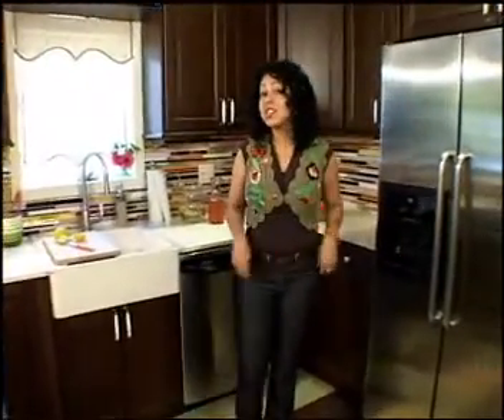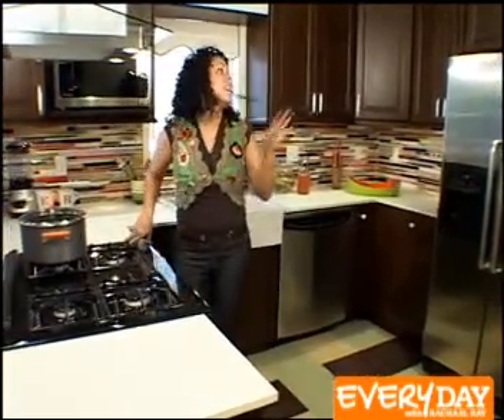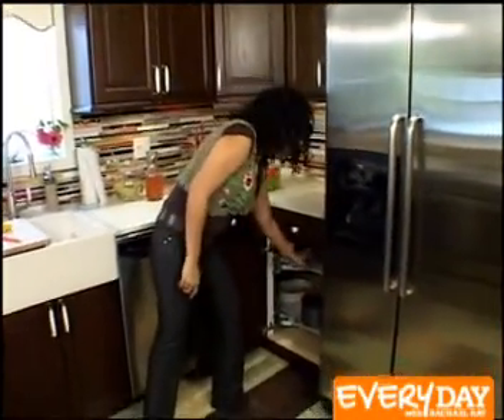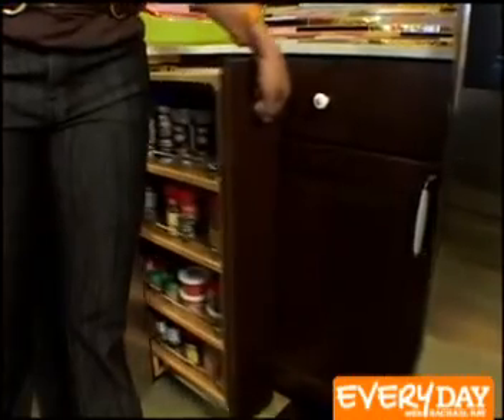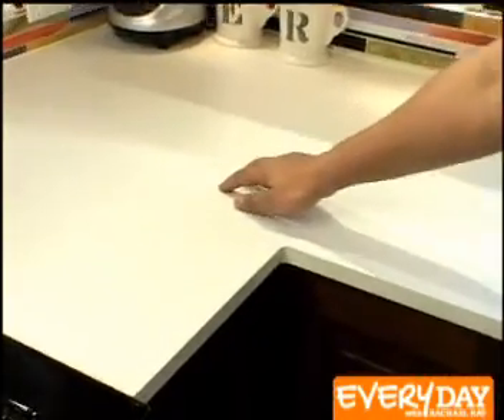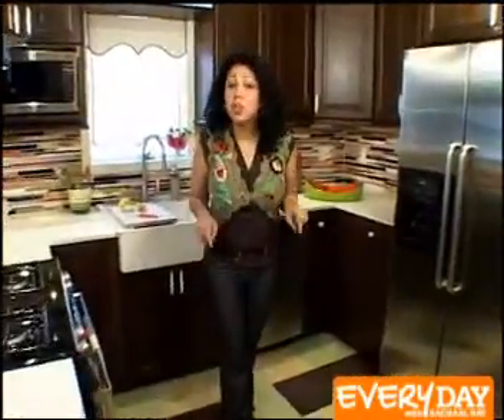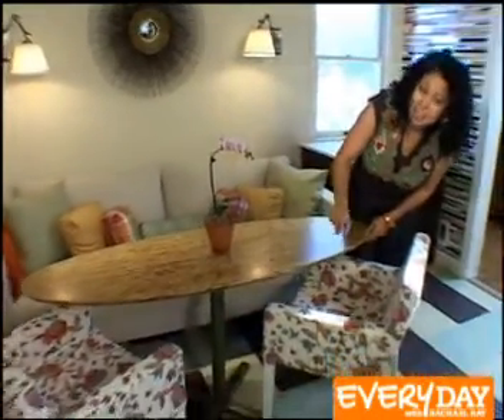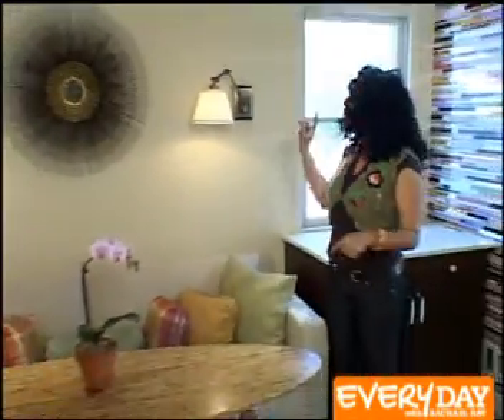Rachael Ray Magazine - Remodels Kitchen Space using Kirei Board Table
Designer Evette Rios transforms an outdated kitchen, into a stylish modern space with a great oval Kirei Board table in a cozy breakfast nook.